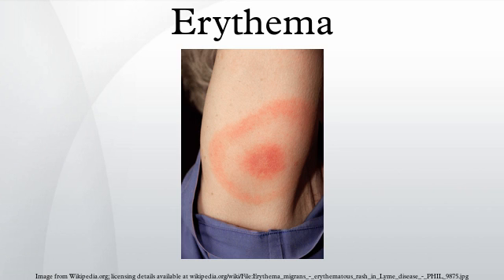Erythema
Erythema (from the Greek erythros, meaning red) is redness of the skin or mucous membranes, caused by hyperemia of superficial capillaries. It occurs with any skin injury, infection, or inflammation. Examples of erythema not associated with pathology include nervous blushes.